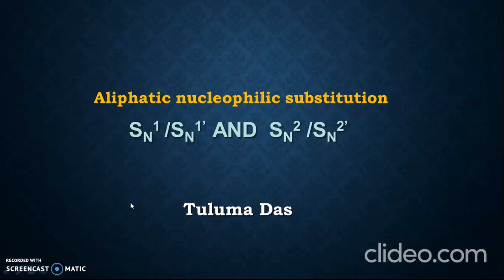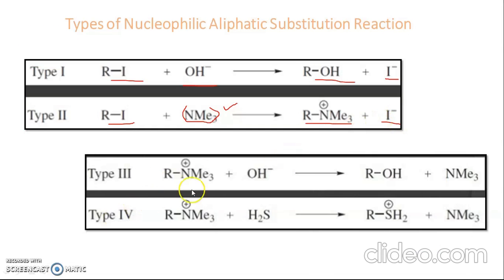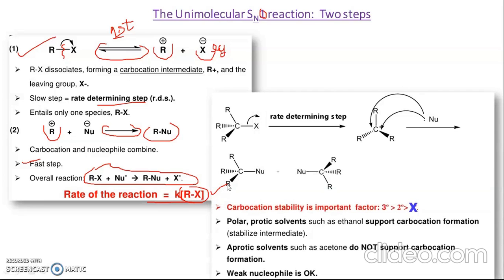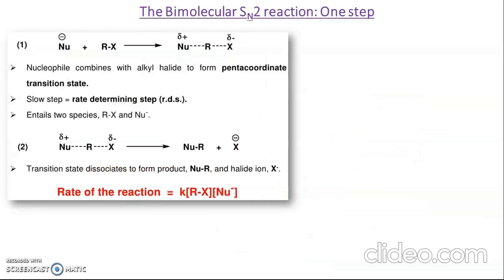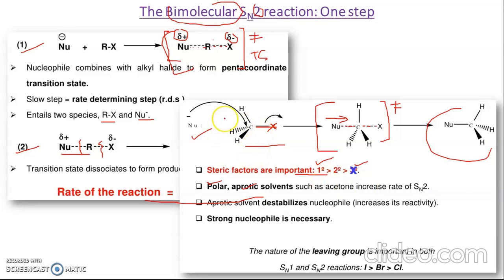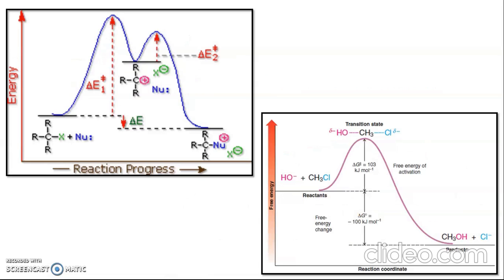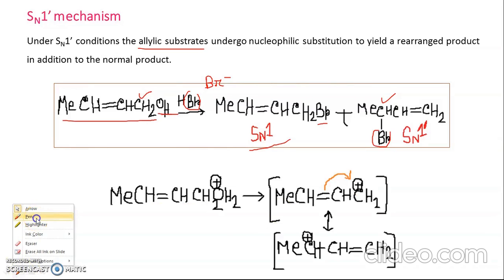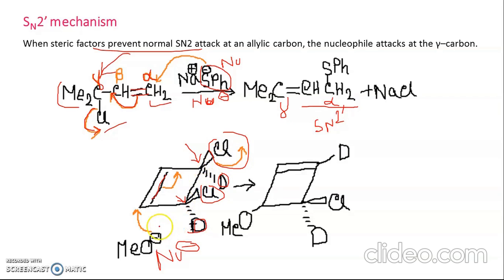SN1/SN1’ and SN2/SN2’ | Aliphatic Nucleohilic Substitution reaction- Part 2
In this video, I have described the basic ideas about SN1/SN1' and SN2/SN2' reaction mechanisms.

Essential books to be followed: Peter Sykes; Graham Solomons; Clayden, Greeves, Warren & Wothers; Carey, Sundberg.